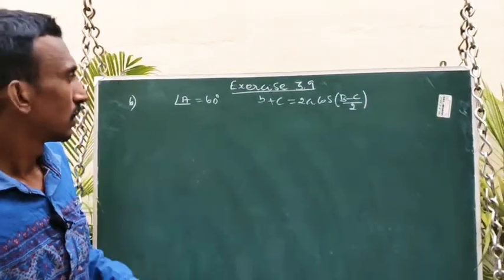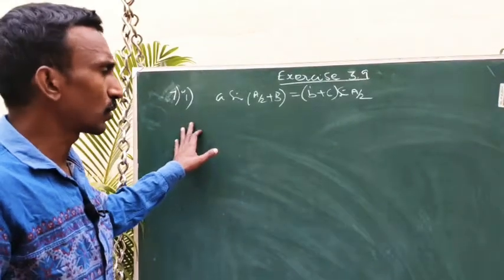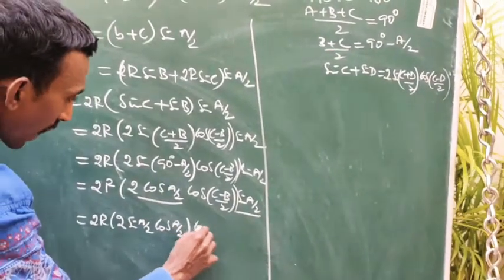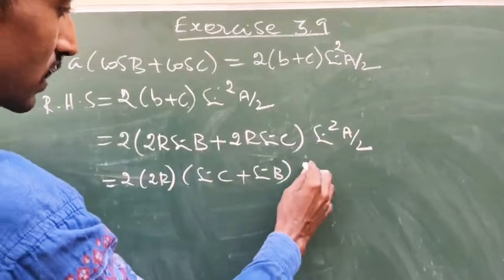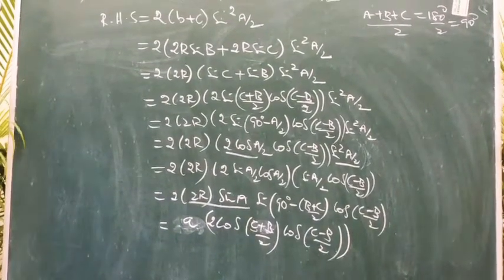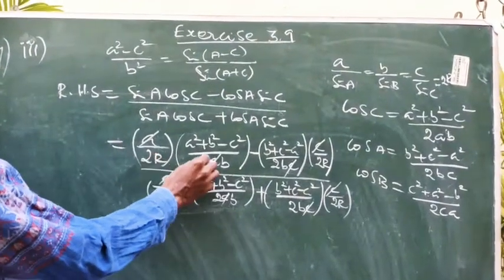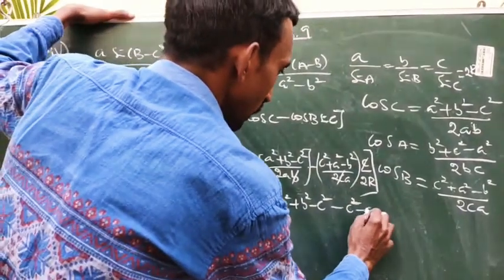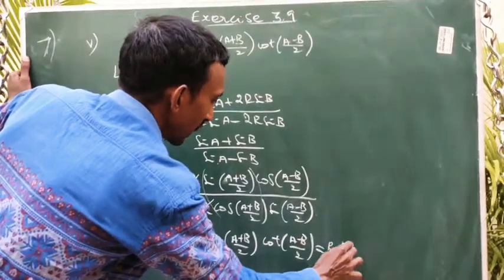TRIGONOMETRY|PROPERTIES OF TRIANGLE |EXERCISE 3.9|QS-(6&7)|11th MATHS |ENGLISH |MATHEMATRIXBENI